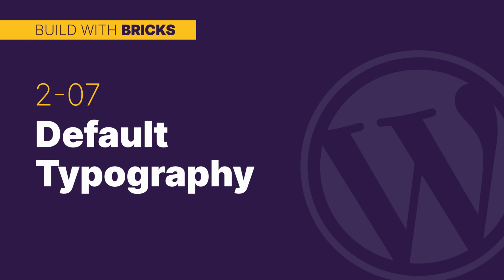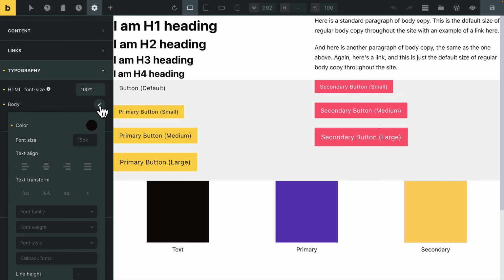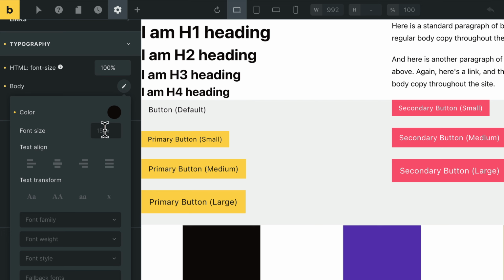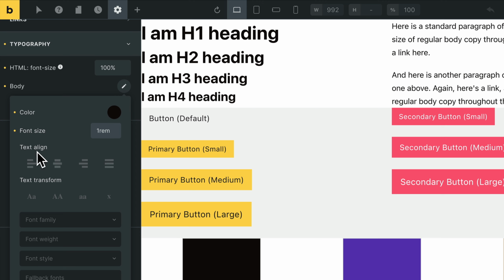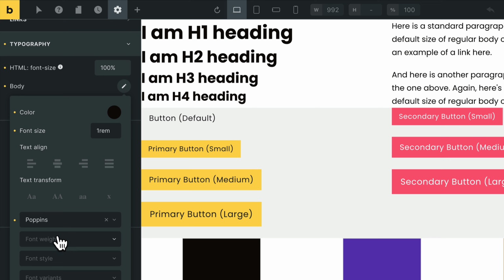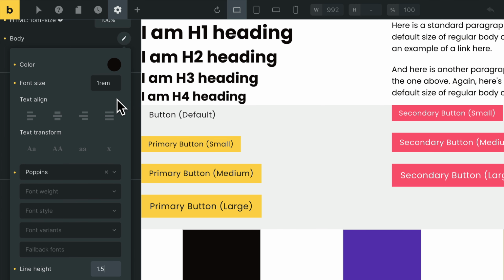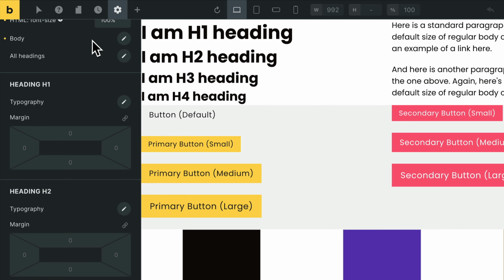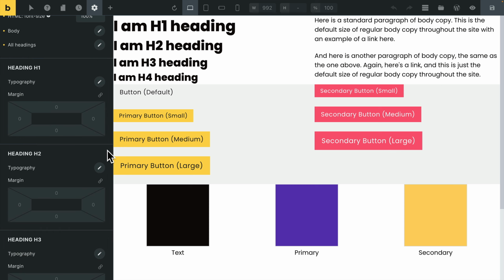SW BAND 07 Default Typography